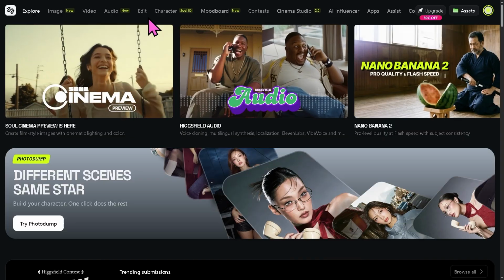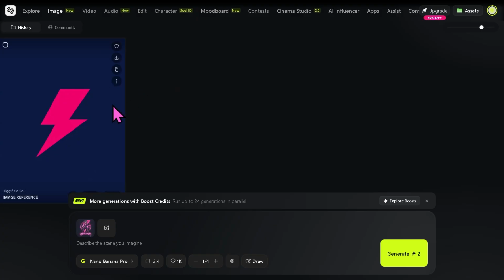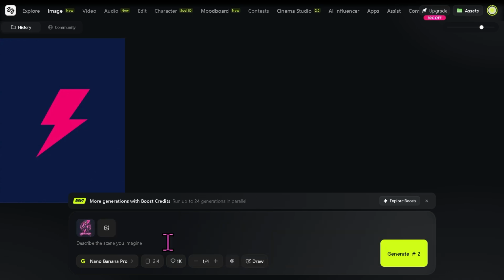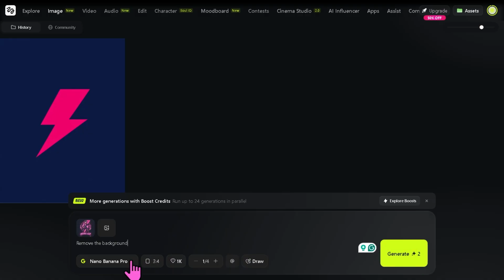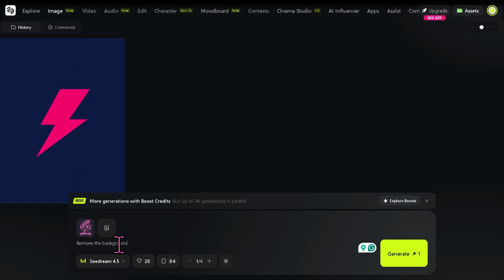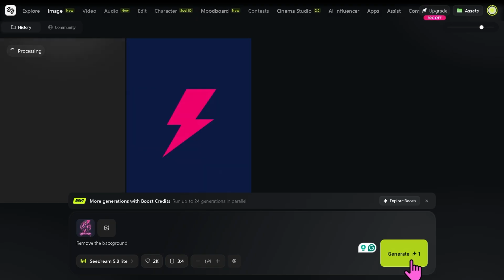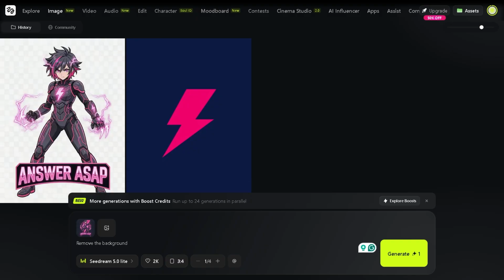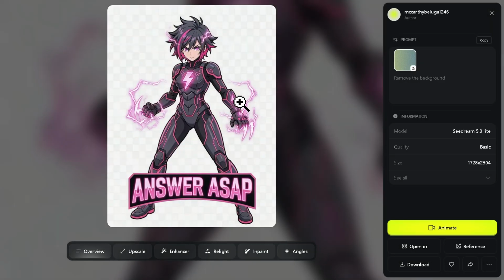How to CHANGE BACKGROUND in Higgsfield (Step by Step)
This video will help you learn how to change the background in Higgsfield to customize your user experience. Please consider liking the video and letting us know if you have any comments, ideas or questions, we really appreciate any feedback! We have plenty of other tutorials on our channel so come and see if we can help you with anything else :)